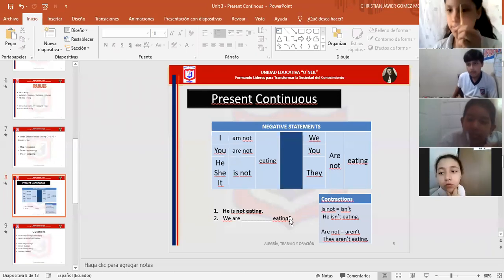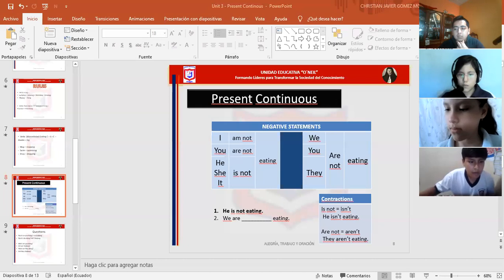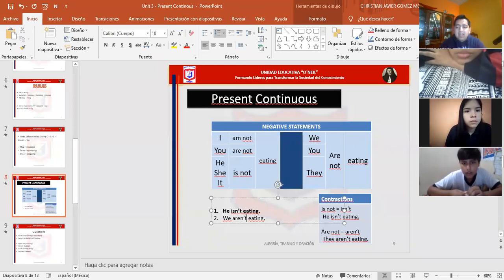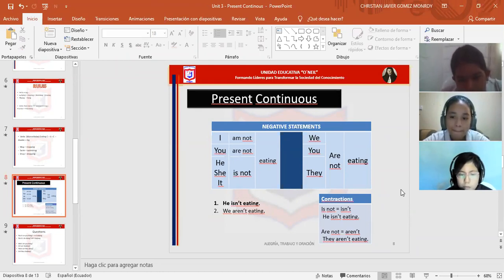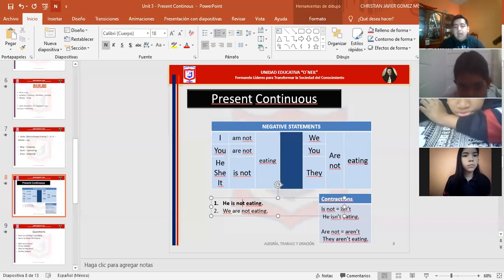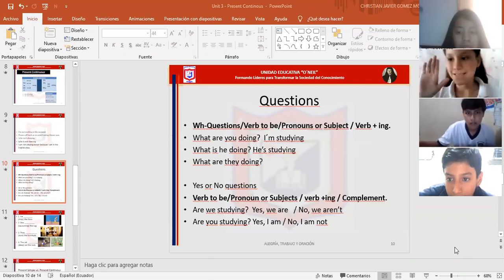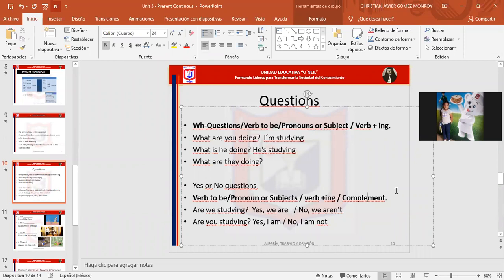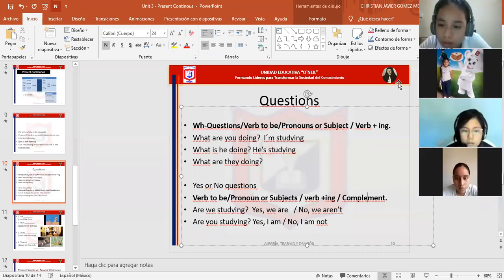7mo B English Class 07 09 2020